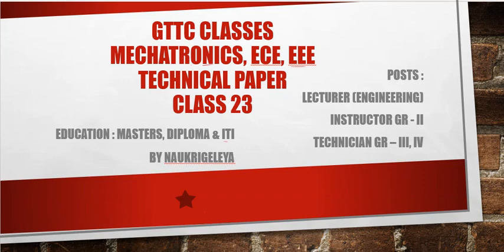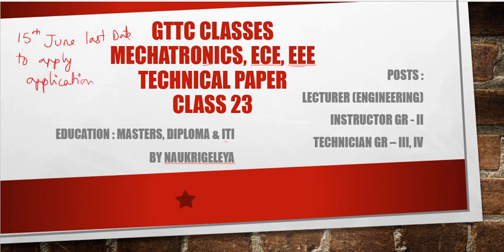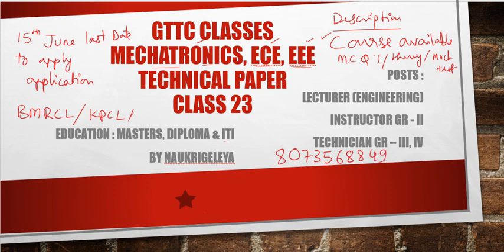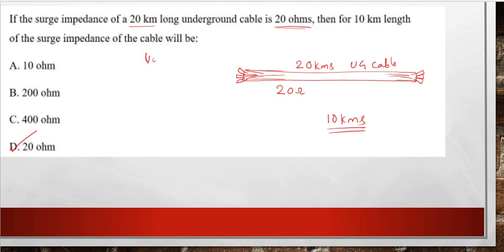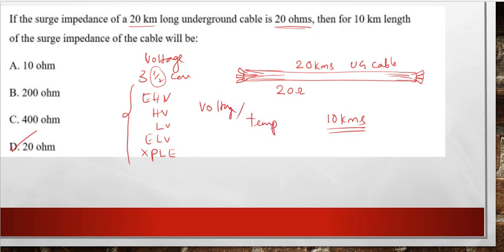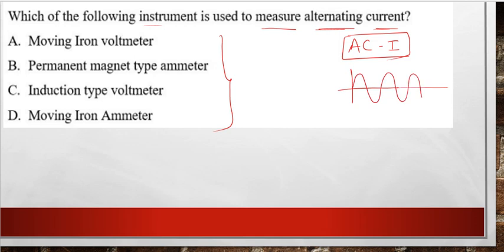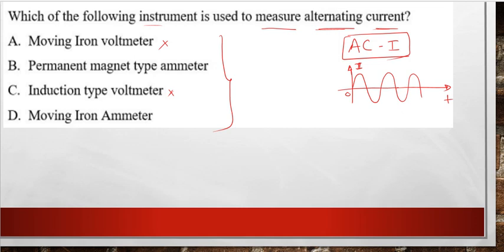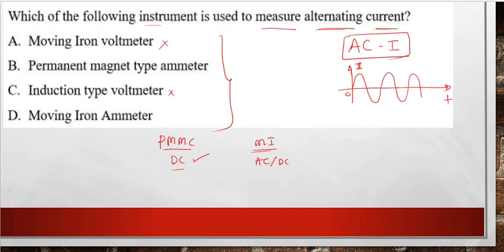GTTC Classes - Mechatronics, ECE, EEE || Lecturer, Instructor & Technician - Class 23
GTTC ECE Group link

GTTC EEE Group Link

GTTC Mechatronics Group link

GTTC Tool and Die Making

GTTC others ( Degree, CSE, ITI)

Eligible Branches : Mechatronics, ECE, EEE, Mechanical, Tool and Die, Computer Science branches.

Total Posts:
Lecturer (Mechatronics)- 13 Vacancies
Lecturer (Electroncis and Communication)- 13 Vacancies
Instructor Gr II and Technician Gr III ( ECE )- 10 Vacancies
Technician Gr III (Mechatronics) - 10 Vacancies
Technician Gr III (EEE) - 4 Vacancies
Technician Gr III (Electrician) - 2 Vacancies